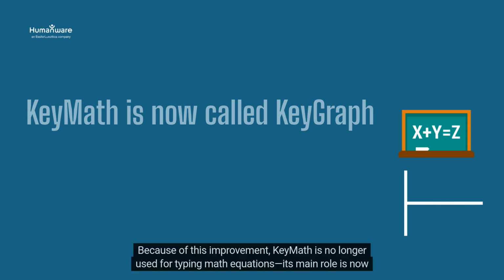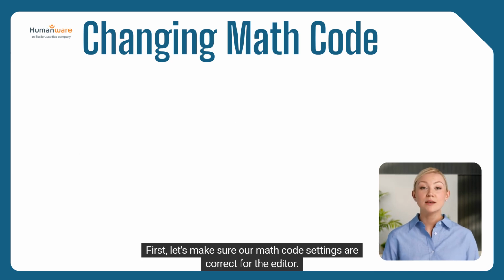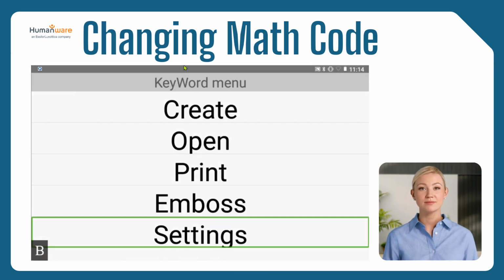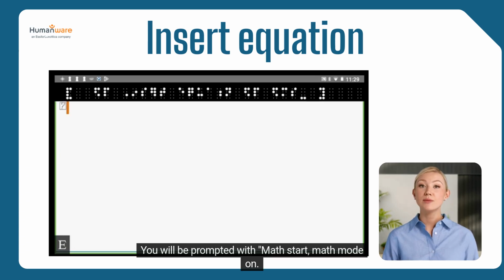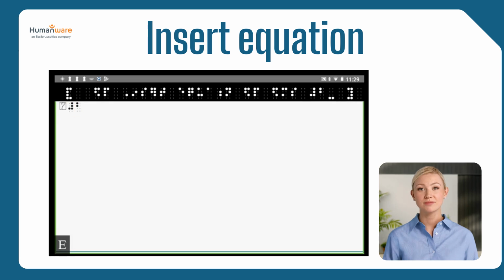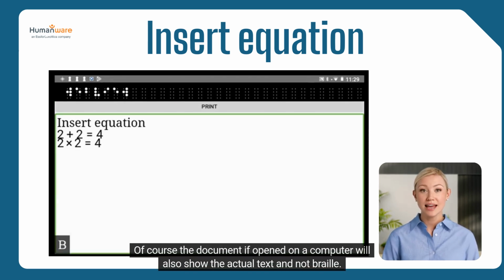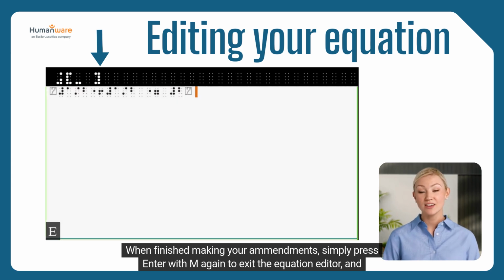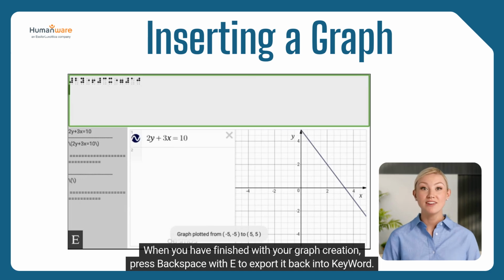Changes to the Math Workflow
Video tutorial of the key changes to the Math workflow in the latest KeySoft update.